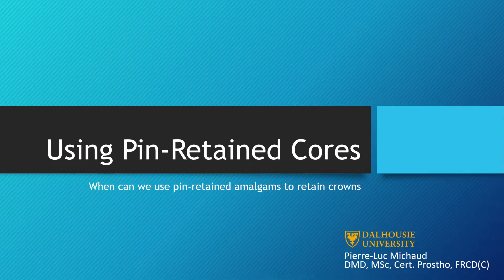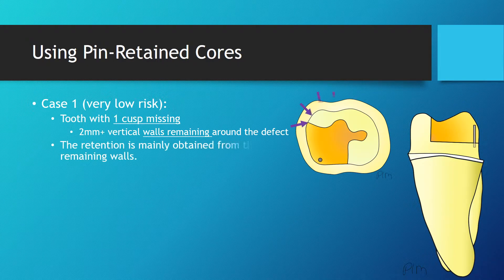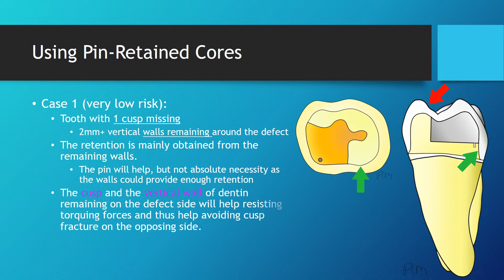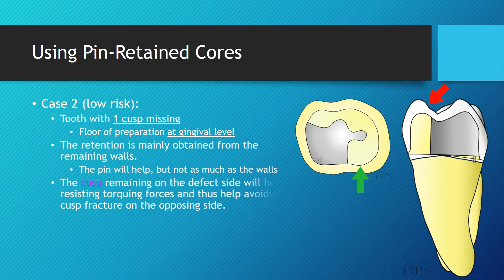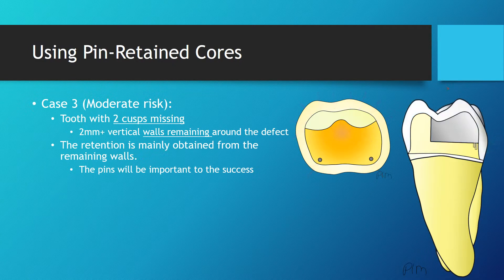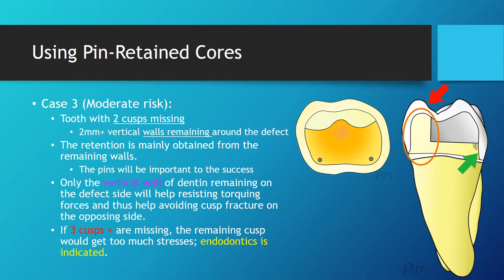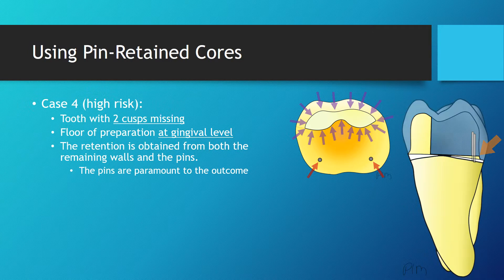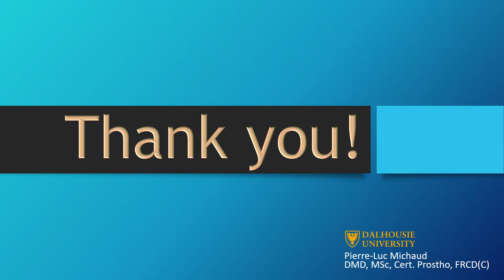Using Pin-Retained Core for Holding Crowns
This animation shows 4 different situations in order of relative risks if pins are being used to retain a core used as a foundation for a crown.